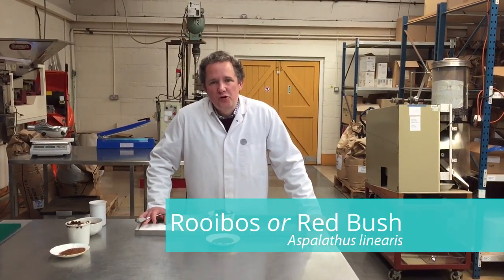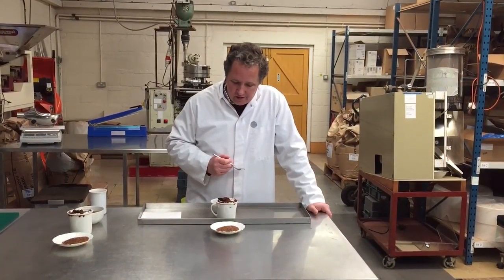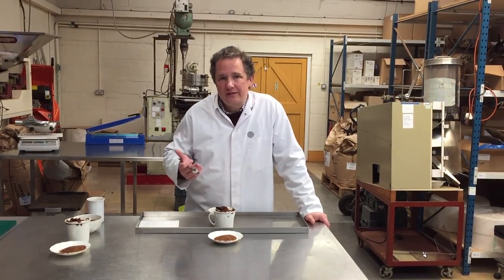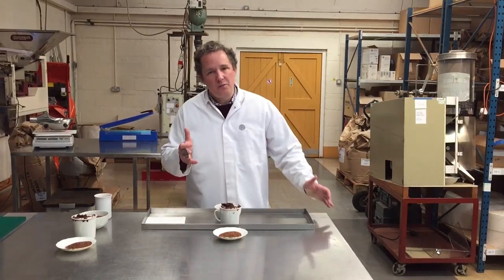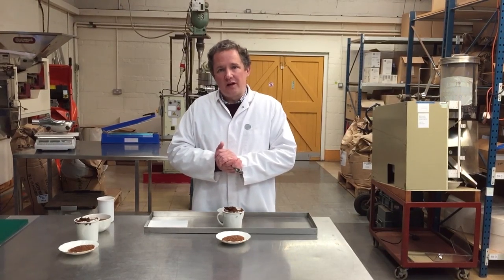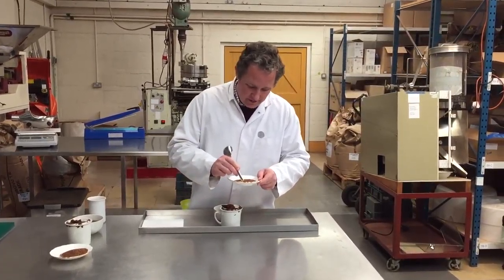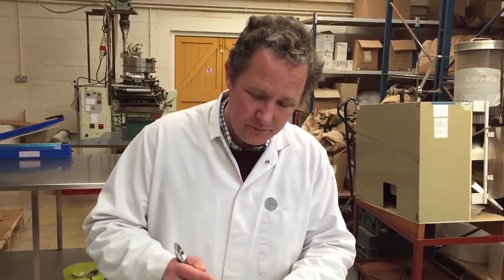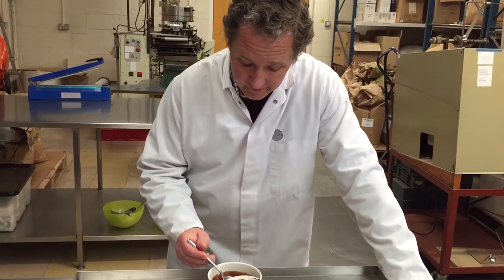Rooibos Tea or Red Bush Tea, caffeine-free South African herbal tea | Andrew's Tasting Notes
Rooibos is the gorse-like herbal tea from South Africa.

It's sweet and malty in taste, and incredibly good for you - stuffed full of antioxidants.

It's strong enough to add milk if you want, and some people use it as a complete replacement for normal tea (especially before bed time).

Listen to my tutored tea tasting and talking about this wonderful herbal tea.  Not everyone likes it, of course, but it's something to try for sure if you've not done so yet!